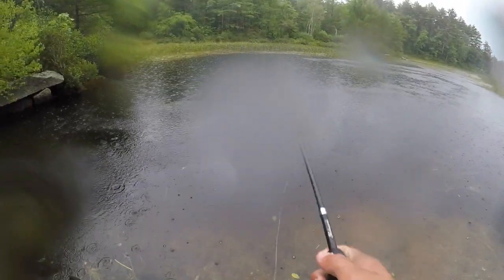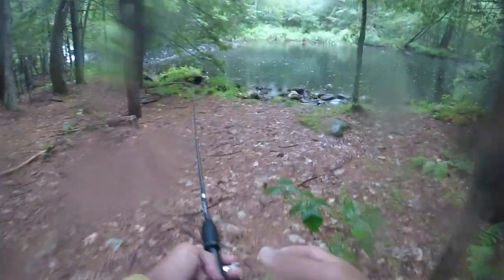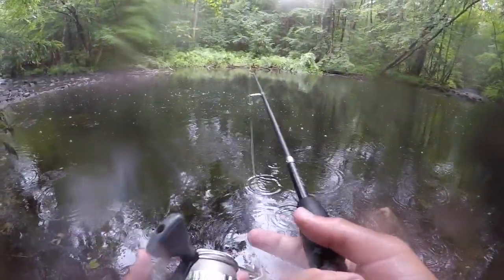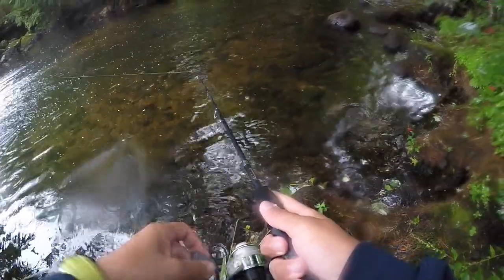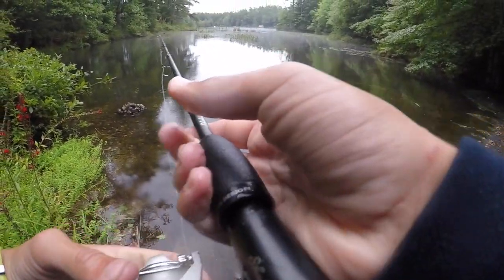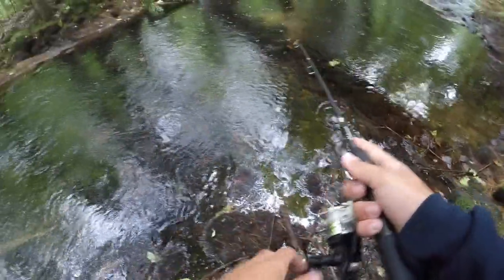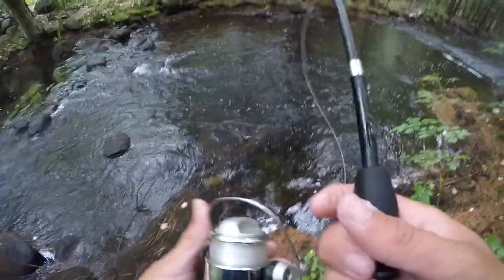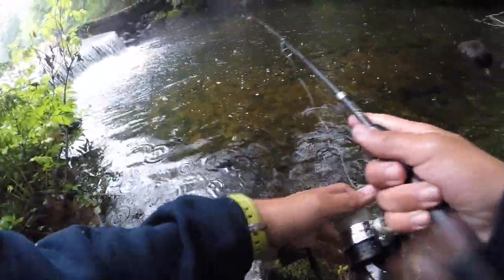Epic Backcountry Bass Fishing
Caden and I went to Maine and explored the backcountry trails on ATVs. We found a small stream and boy, was it loaded with smallmouth bass.